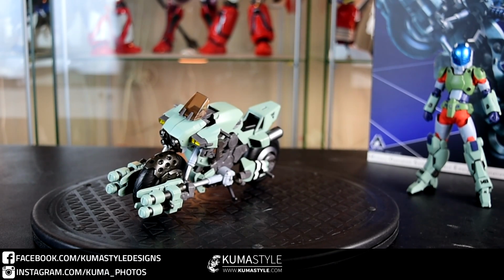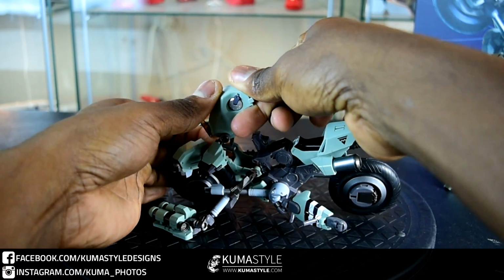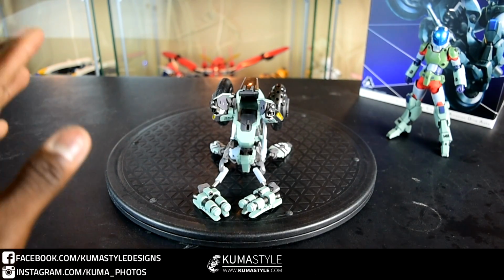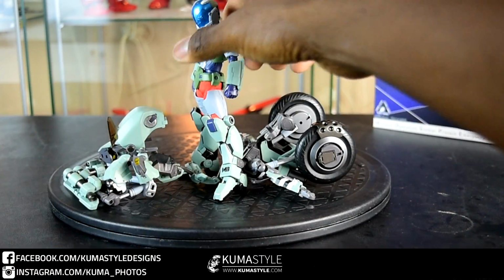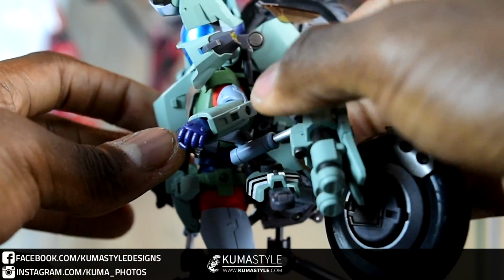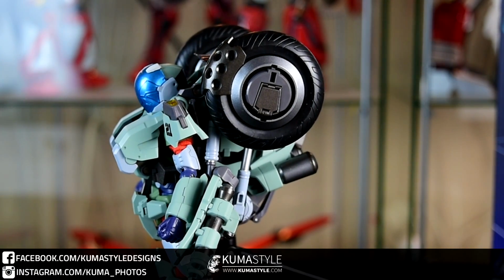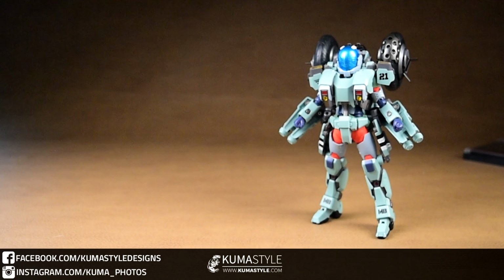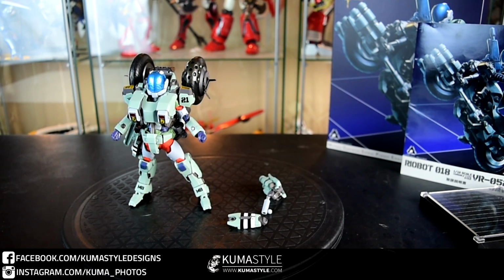Toy Transformation: Sentinel Riobot R-18 Mospeada VR-052F (Stick Bernard)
Pictorial for this figure: